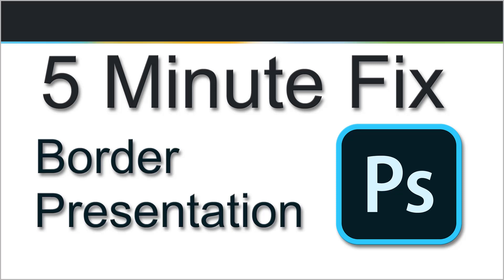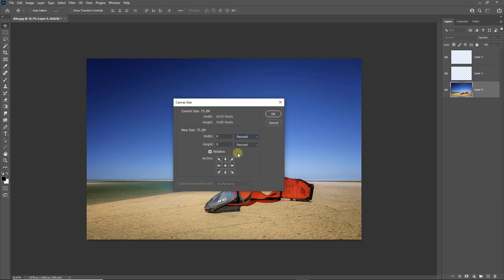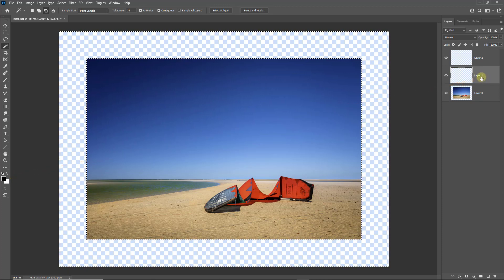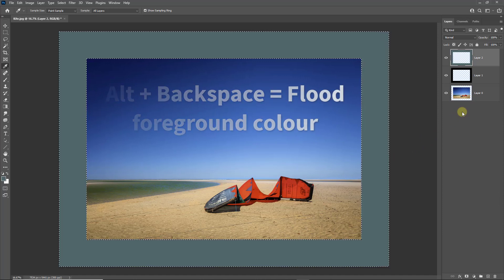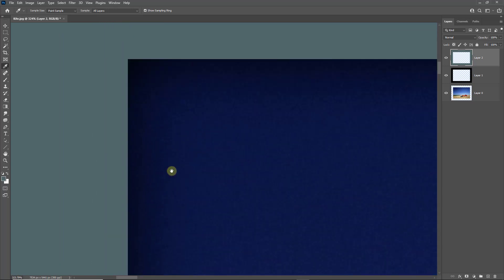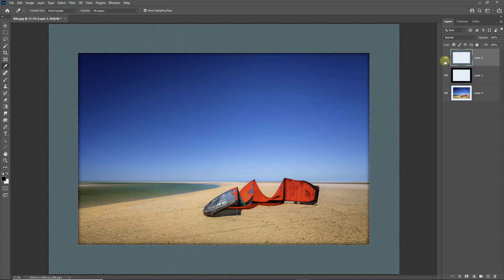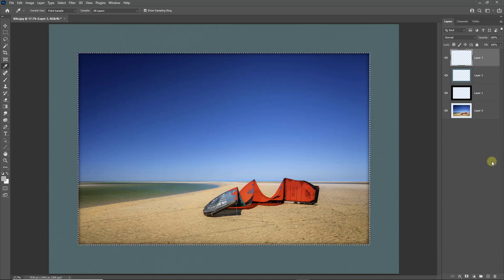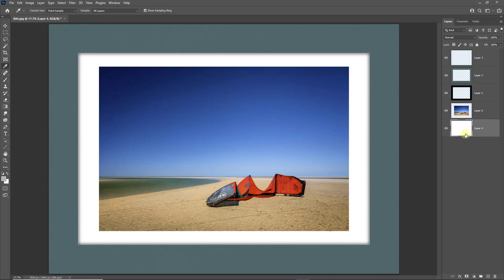003 - 5 Minute Fix - Photoshop - Border Presentation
Presentation Techniques in Photoshop  Creative - Fun and Practical